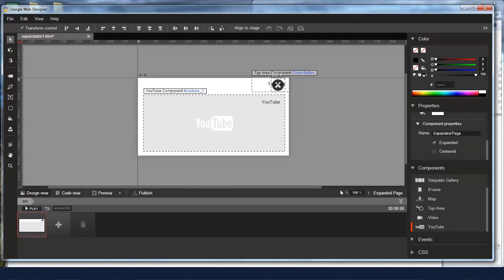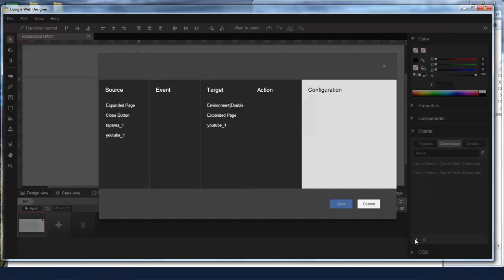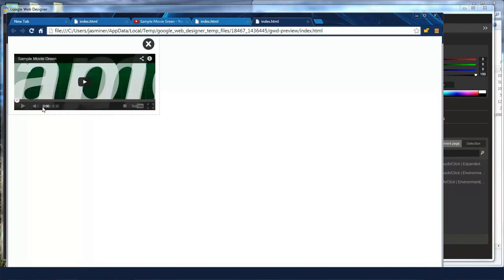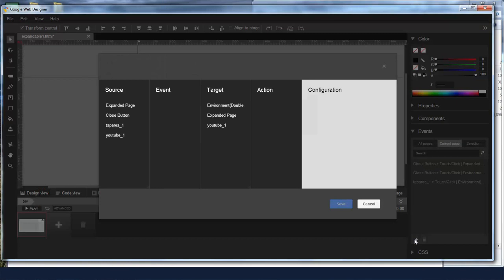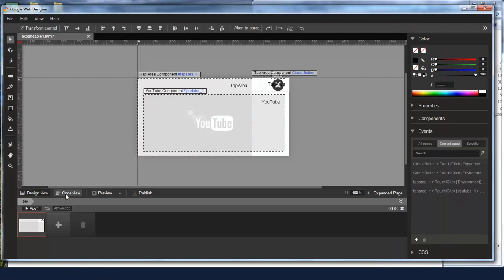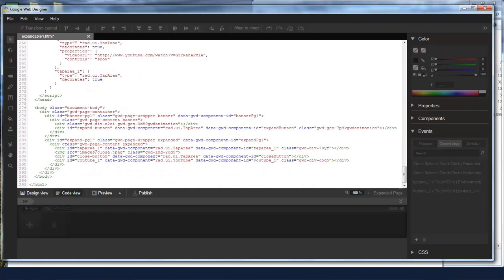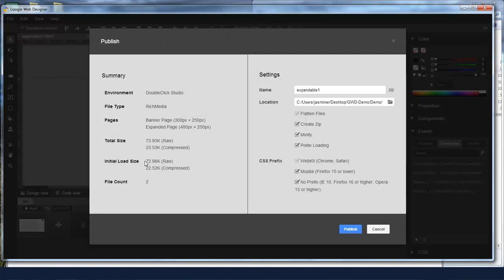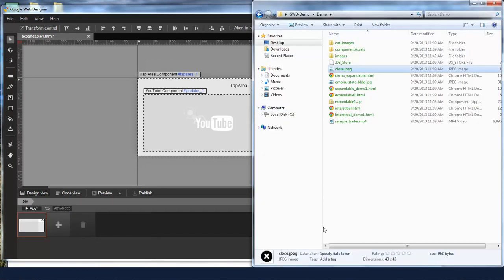Create an Expandable Ad Demo Part 3/3